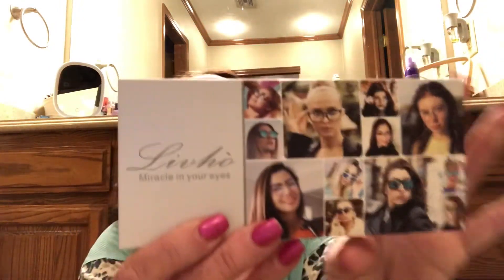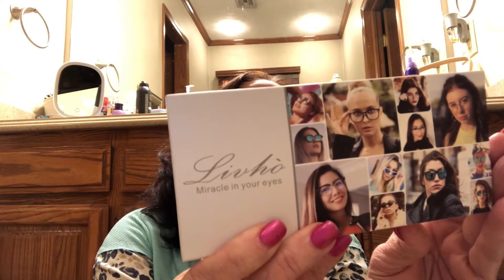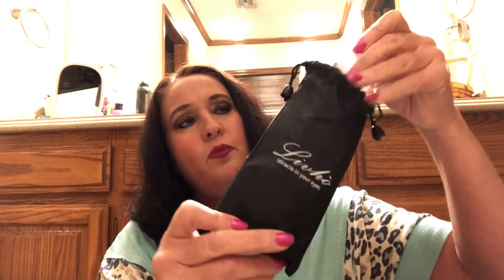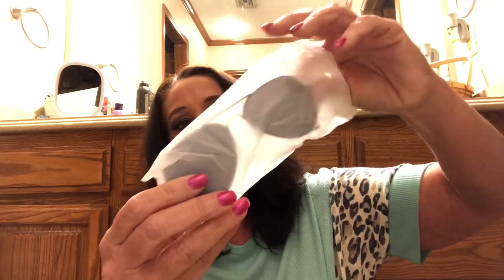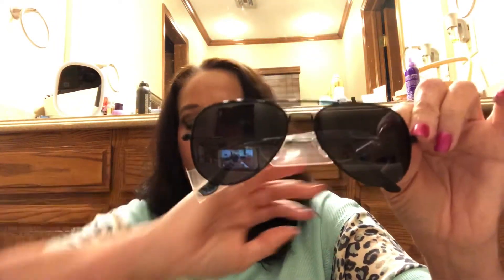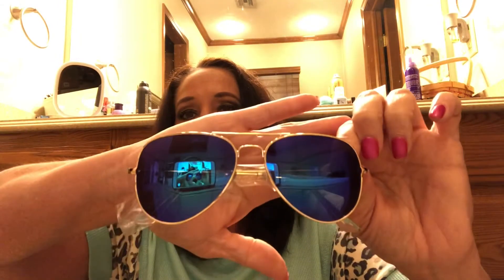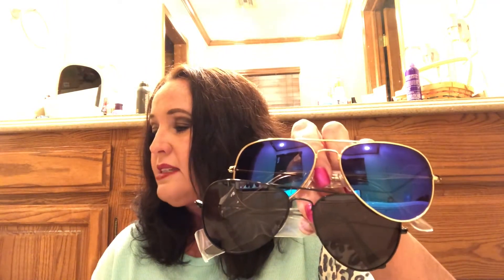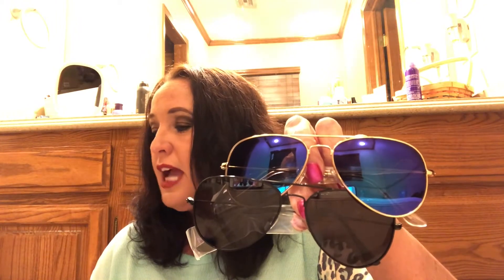Livho Polarized Aviator Sunglasses In Black/Grey & Blue/Green On Amazon Unbagging & Review!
Single mom of 3 sharing with viewers unboxing & reviewing a product sent by The Livho Store on Amazon! From a single mom, late 40’s, school teacher point of view!😉

“I received these products for free in exchange for my honest review.”

Thank you The Livho Store! (Check out this product on Amazon)👏🏼

🥳Product I Received:
🎉Livho - Polarized Metal Mirrored Aviator Sunglasses In Black/Grey
🎉Livho - Polarized Metal Mirrored Aviator Sunglasses In Blue/Green
$14.99 (for both pair)